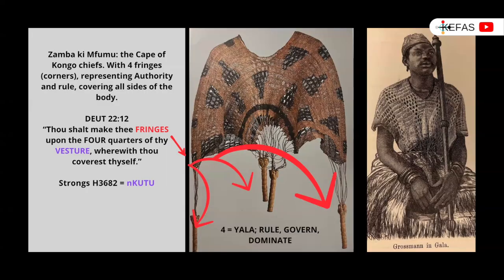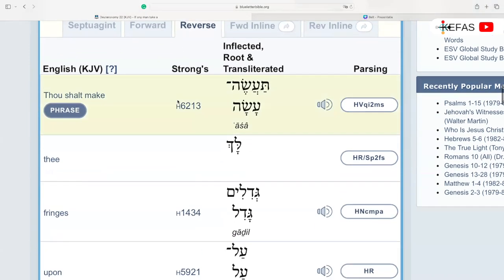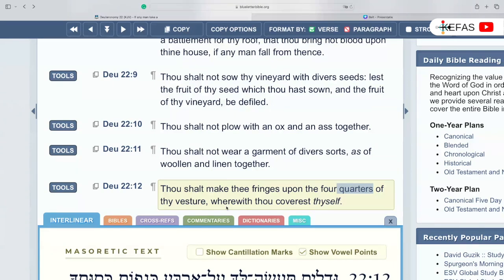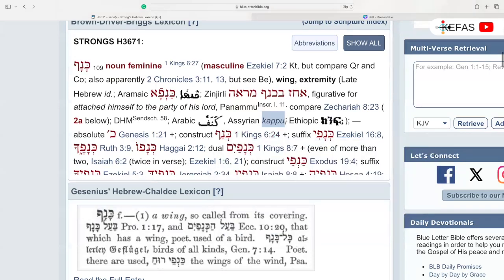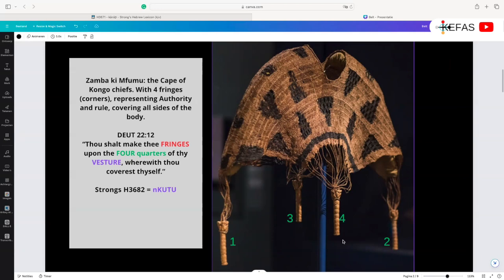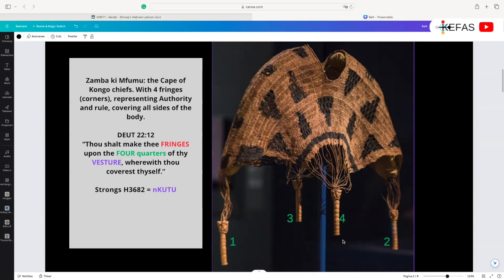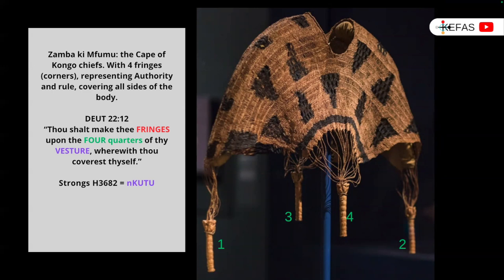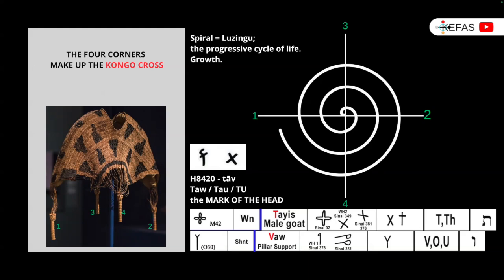KONGO MYSTERY OF THE FRINGES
In this live teaching, we reveal a most powerful mystery hidden in the fringes mentioned in the Bible, Deut 22:12. You have never heard this before.

On this Channel, we are revealing and restoring the power of Kongo dia ntotila (the Kingdom of Kongo).

The Bena Kongo are the Israelites the Bible speaks of. All Bantu are part of the Kongo people. Together, we are the elect people, the original people. Hebrewism was the ancient tradition and culture of Bantu before the arrival of Arabic Muslims and European Christians in Central, east, west, and South Africa. Bantu were NEVER pagans. Our ancestors always believed in the Supreme being, Nzambi Ampungu Tulendo, Yambe, Nyambe, Nkunkulu, Ngai, Modimo, etc. Our Bantu theology is a hierarchical monotheism; we recognize the existence of the Supreme being and lesser deities subordinate to his Rule.